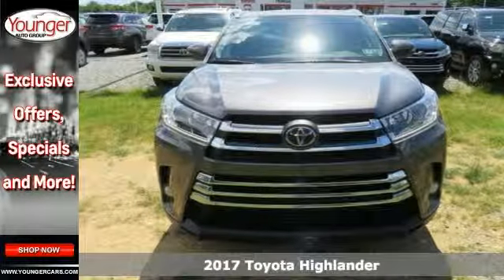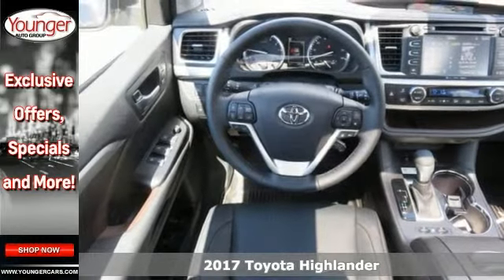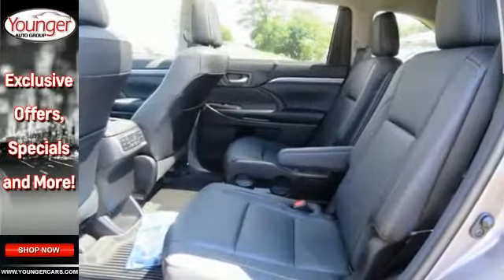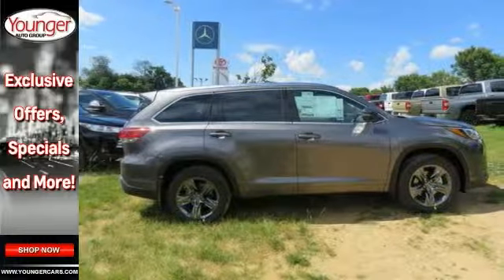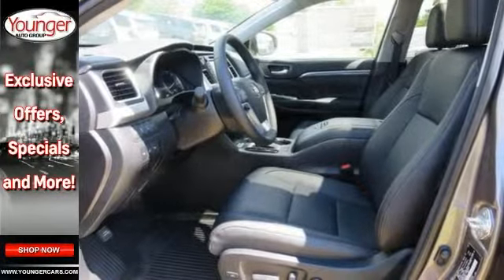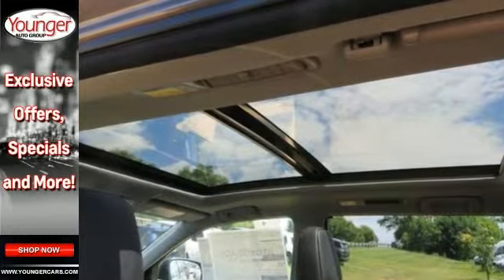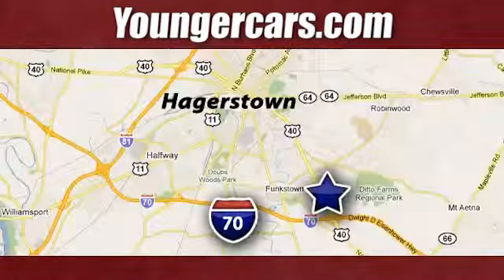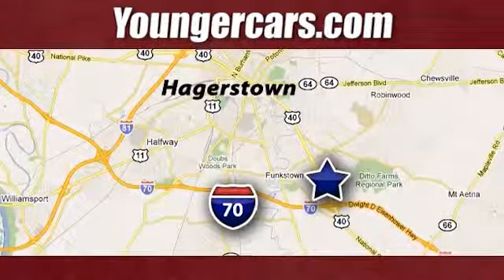New 2017 Toyota Highlander Winchester MD Hagerstown, WV V2555700 - SOLD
Year: 2017
Make: Toyota
Model: Highlander
Trim: Limited Platinum
Engine: 6 Cyl. 3.5 L
Transmission: Automatic
Color: Predawn Gray Mica
Stock #: V2555700
VIN: 5TDDZRFH3HS426430

Be One!

Address:
1945 Dual Highway